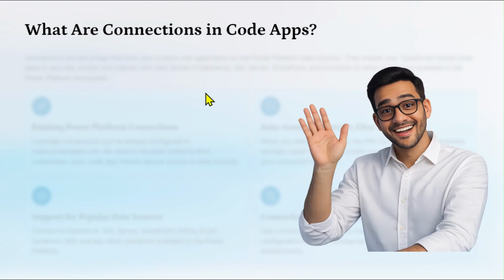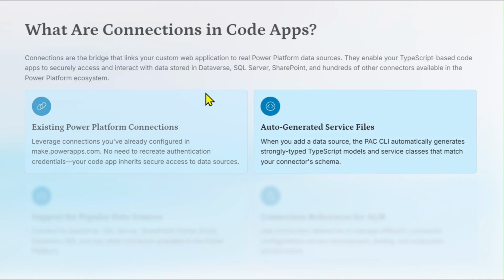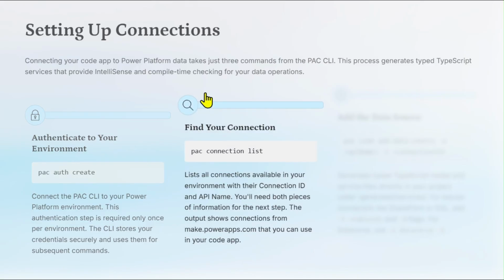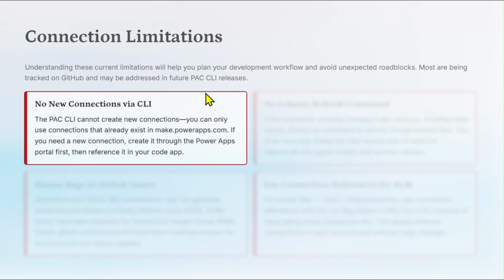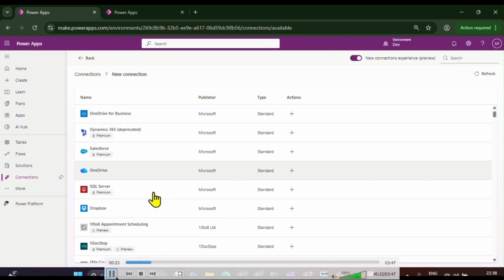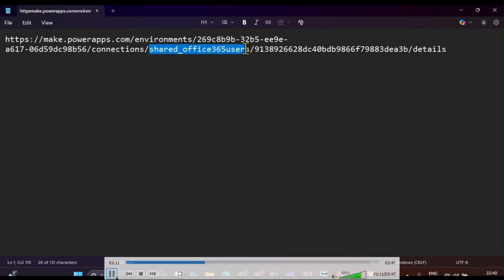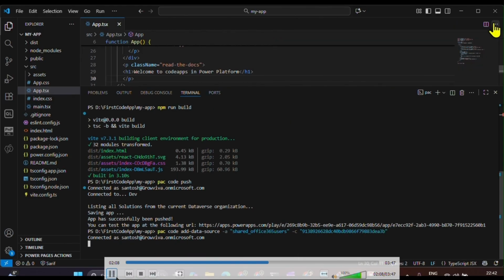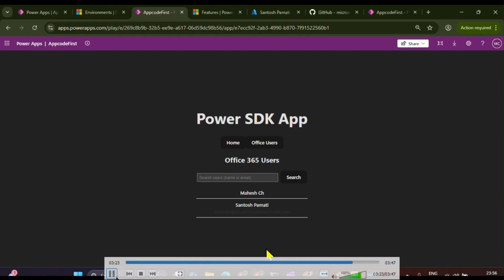Power Apps Code Apps + Connections Explained | Power Platform + VS Code Setup | Part 3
In this video, we continue our Power Apps Code Apps series and explore how Connections work with Code Apps using VS Code and Power Platform.

If you're a developer who prefers working with code-first development instead of low-code UI, this video will help you understand how to configure and use connections effectively.

🚀 What you will learn in this video:

• What are Connections in Power Platform Code Apps
• How Code Apps interact with Power Platform services
• Setting up VS Code for Power Apps Code Apps development
• Authenticating and managing connections using Power Platform CLI
• Best practices when working with external services and APIs

This tutorial is part of a Power Apps Code Apps learning series designed for developers transitioning into Power Platform development using code-first approaches.

Part 1 – Introduction to Code Apps

Part 2 – Architecture and Setup

Part 3 – Code Apps + Connections + VS Code